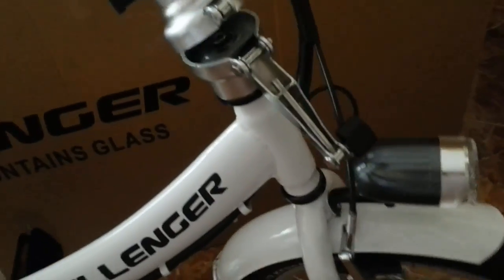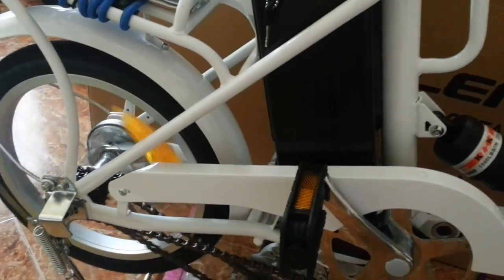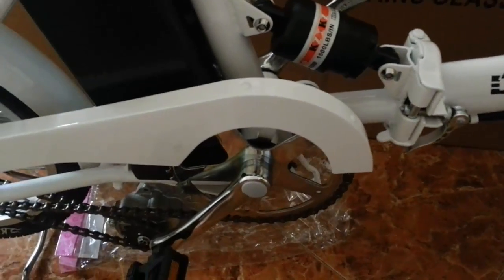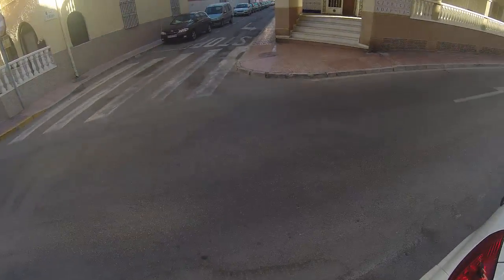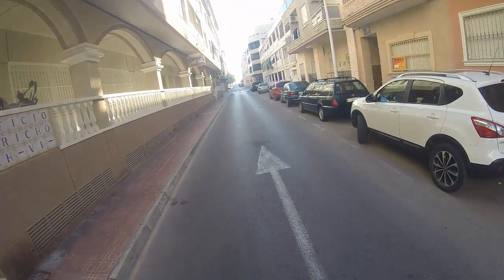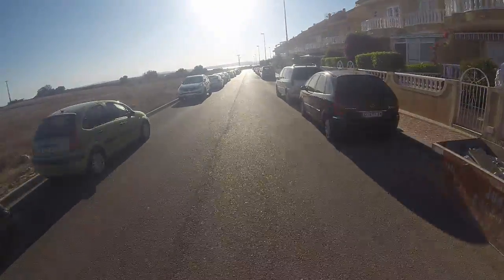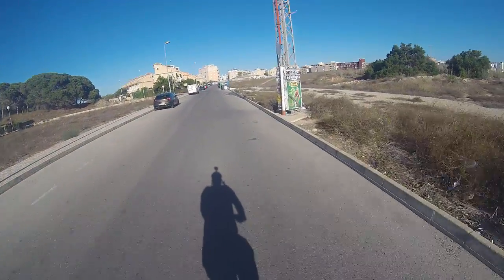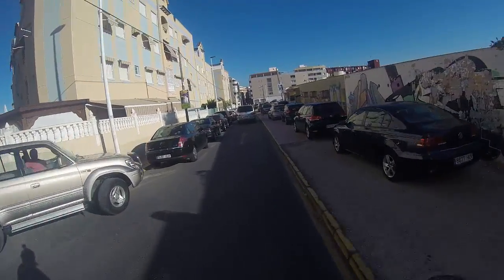Dillenger Cheetah Explorer 20" Folding Electric Bike Review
Dillenger Cheetah Explorer 20 Folding Electric Bike Review - Using Aprils new bike I wanted to test it as I could see its ideal for city living. I am a fan of E-bikes and the Cheetah is probably the cheapest on the market (but better built than some of the others I have seen).